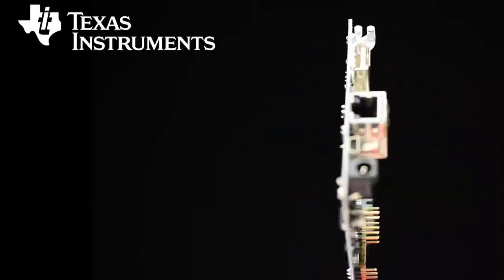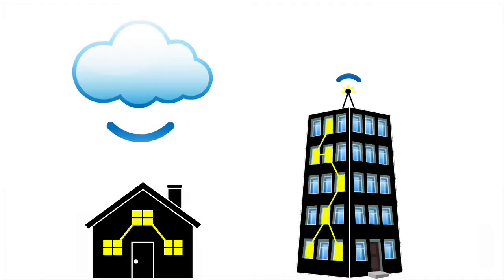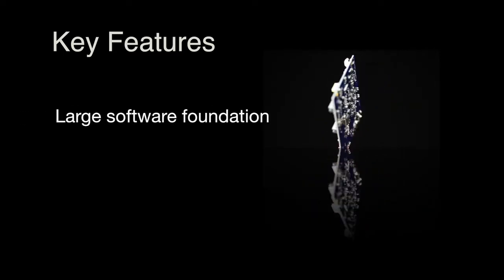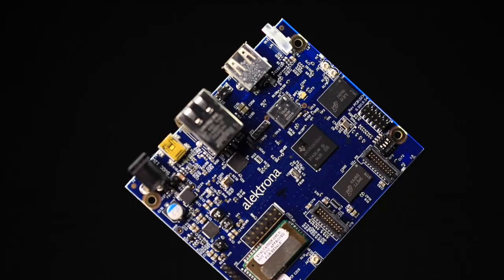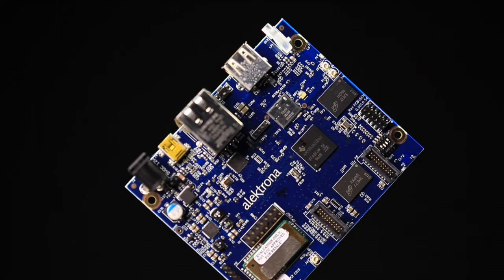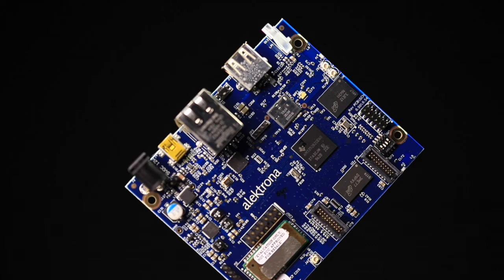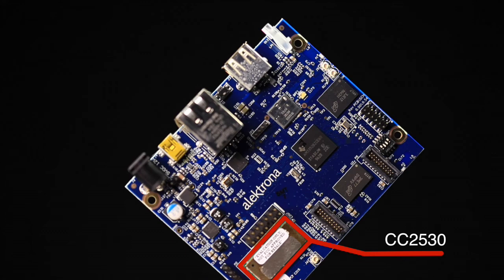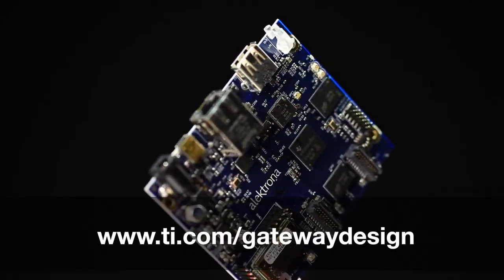Smart Home and Energy Gateway Reference Design Demo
Learn more about the Smart Home and Energy Gateway reference design, which offers a complete system solutions for measurement, management and communication of energy systems for smart homes and buildings.